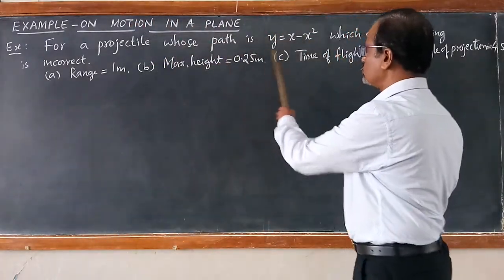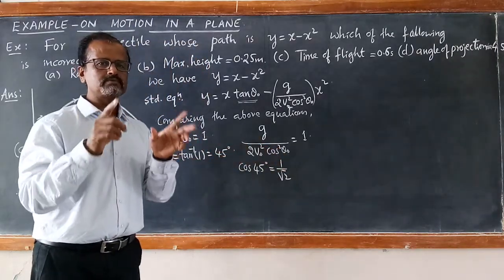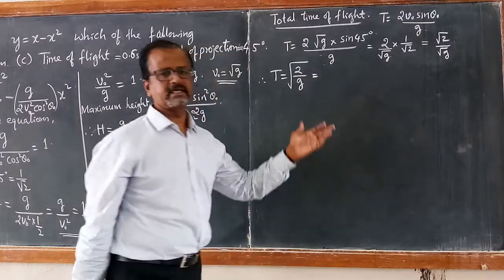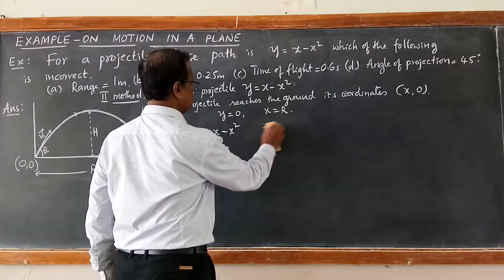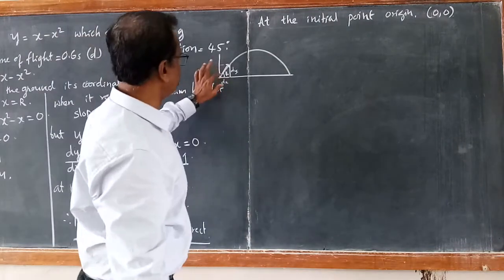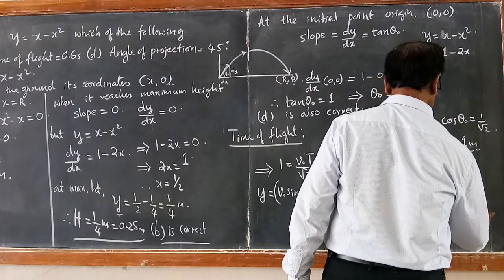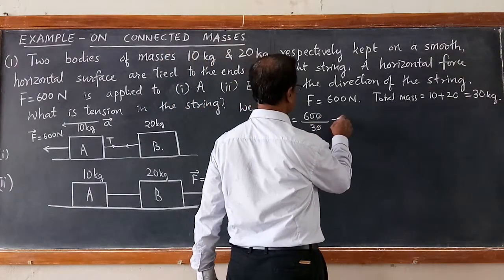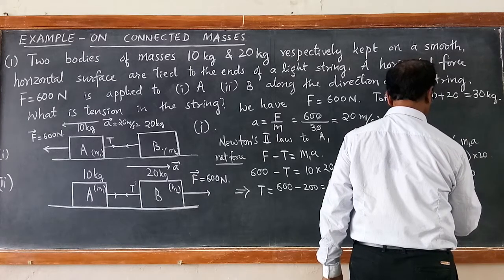XI PHY MMK 7 AUG 2020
Solving problems in Mechanics